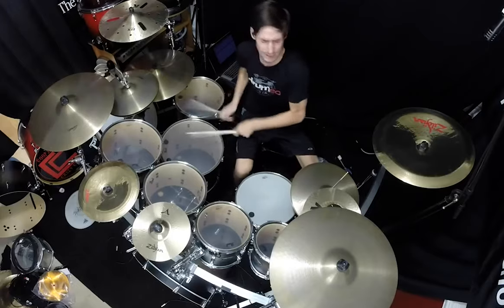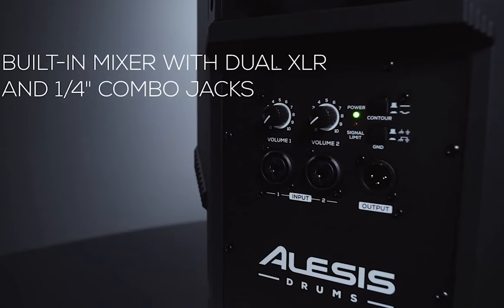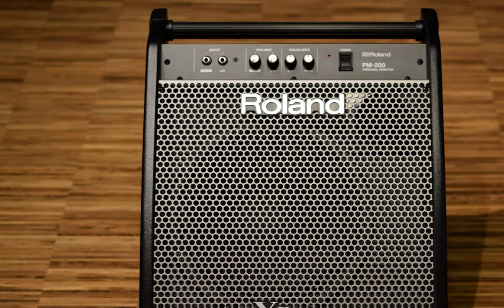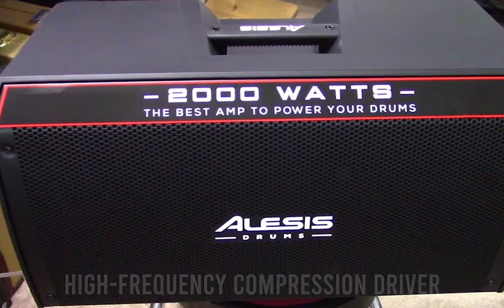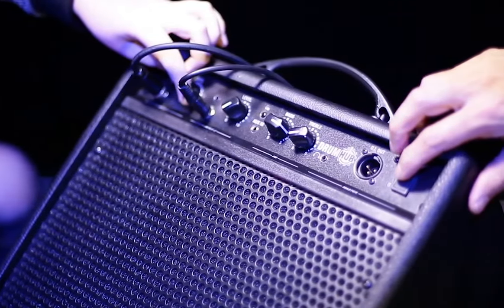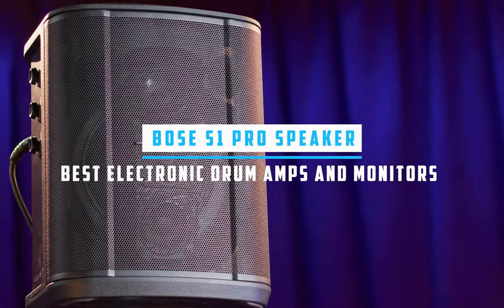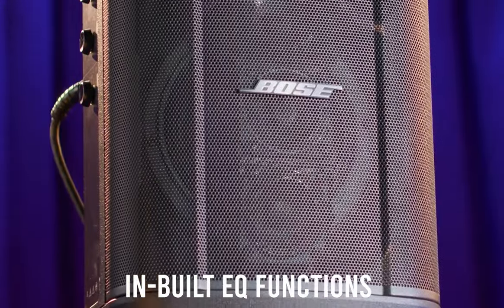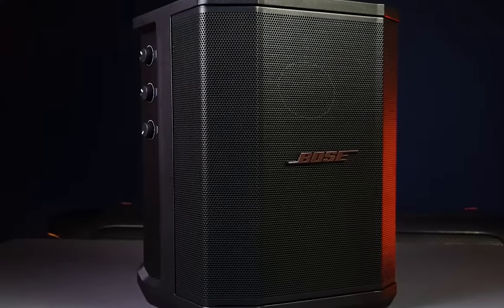5 Best Electronic Drum Amp and Monitors 2024 | Best Speakers for Electronic Drum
Best electronic drum amps and monitors 2024

Welcome to our latest video where we dive into the world of electronic drumming! Today, we're showcasing the top 5 electronic drum amps and monitors of 2024, perfect for both beginners and professional drummers. These speakers are selected for their exceptional sound quality, durability, and overall performance, enhancing your electronic drumming experience. Let's rock and roll into the details!

📣 Your Feedback - Have you tried any of these amps and monitors? Share your experiences in the comments below!

🎧 Happy Drumming!